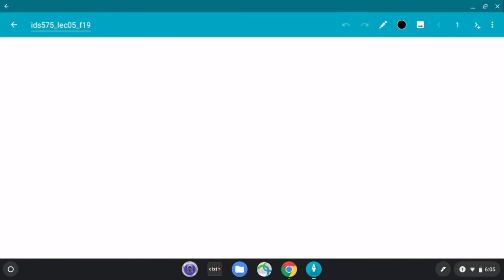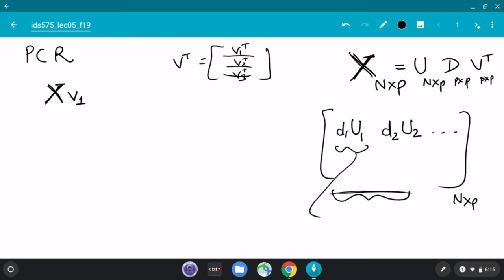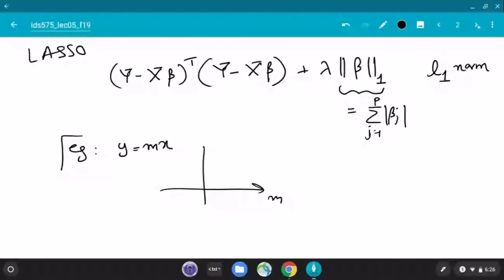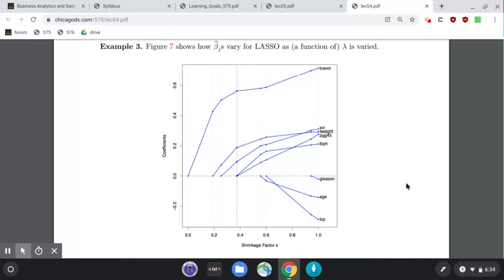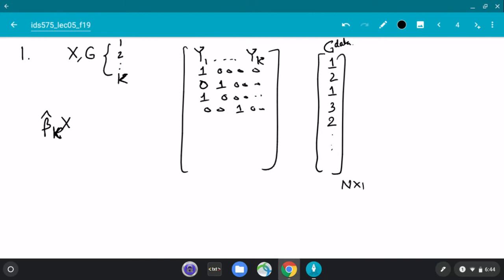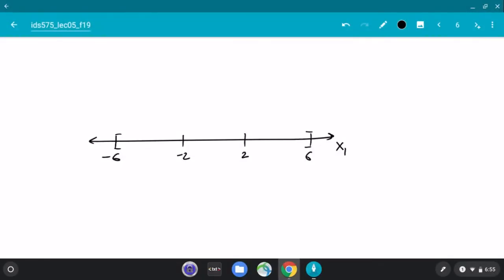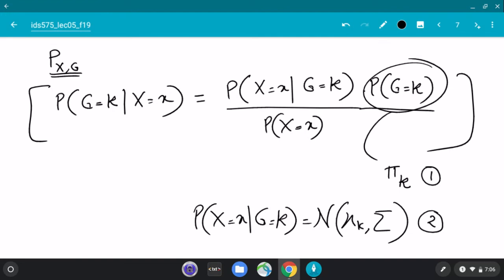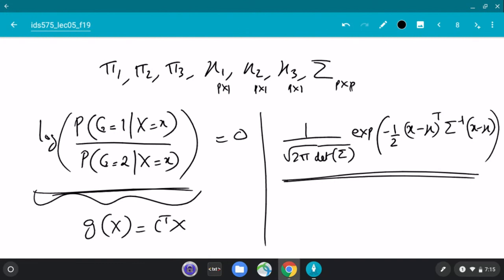575 lec05a f19